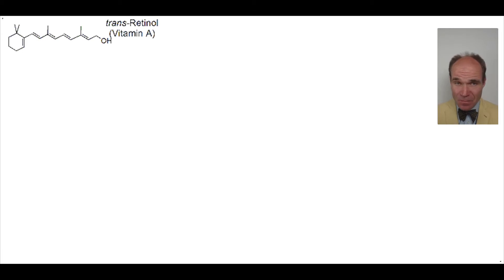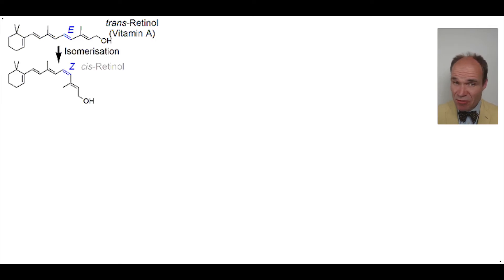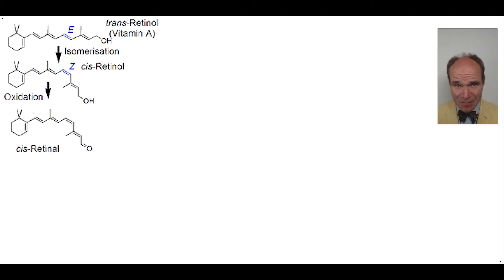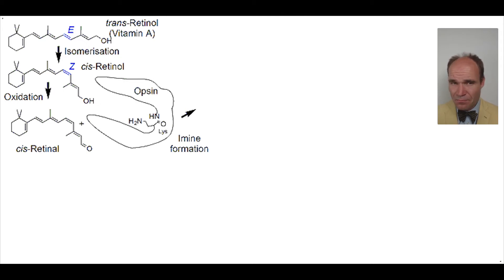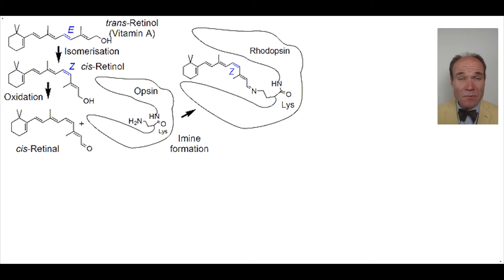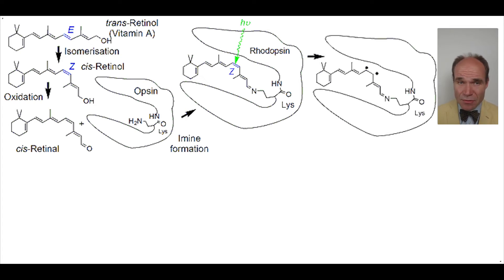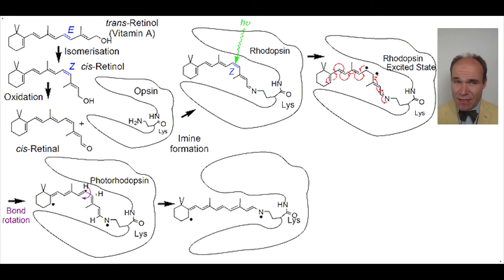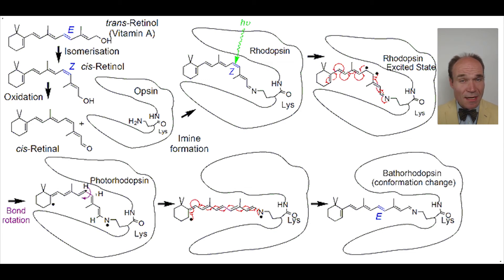Photochemistry: Retinal's Role in Sight via Photoisomerisation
Summary:
The photochemical isomerisation of an alkene is critical to our vision. E-Retinol (Vitamin A) can be transformed through alkene isomerisation and subsequent oxidation to Z-Retinal. This then is bonded through a Lysine residue of the protein Opsin to become Rhodopsin. A photon of light that has entered the eye, is absorbed by one of Rhodopsin’s alkenes. The Pi bond is broken to give a diradical that rearranges through the conjugated system. The former double bond’s single bond rotates and the prior rearrangement is reversed to give Bathorhodopsin that has a new, significantly different, conformation that is the start of the signal for sight.